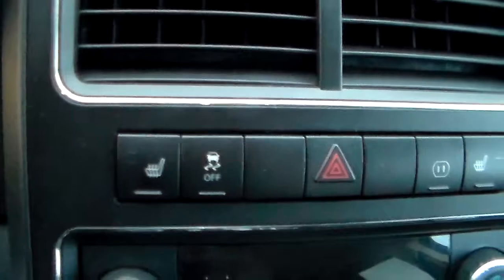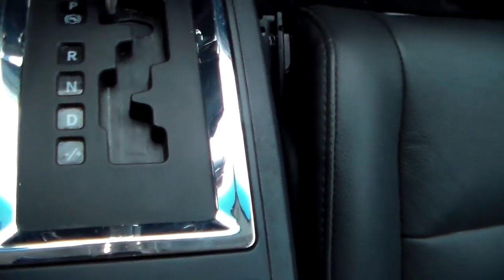Dodge Journey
"Amvic Licensed" AMVIC Licensed